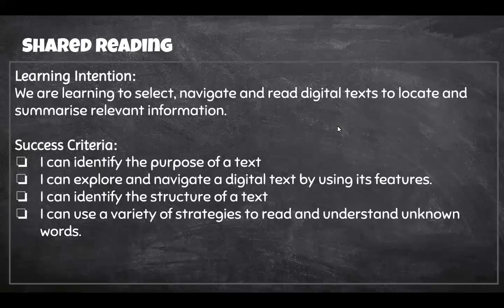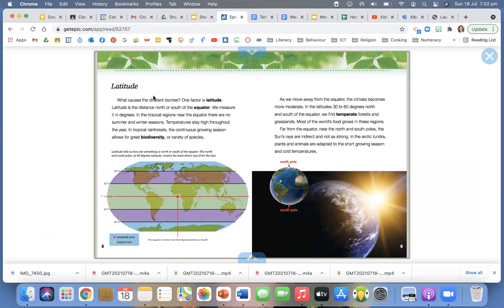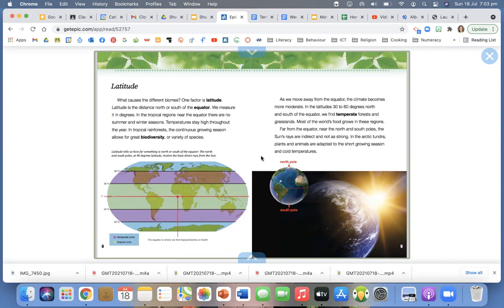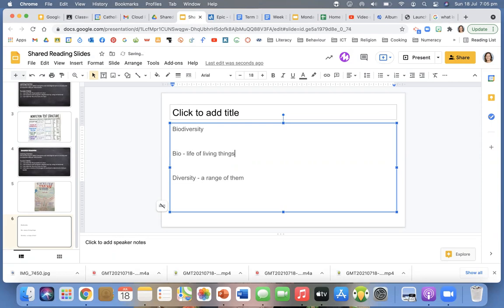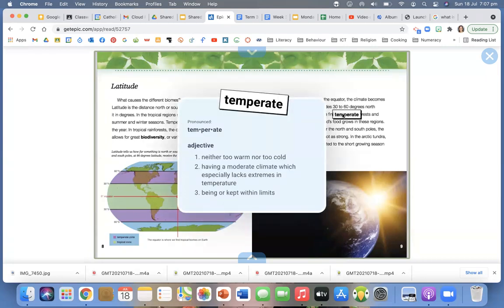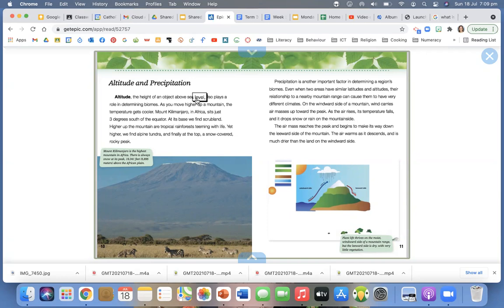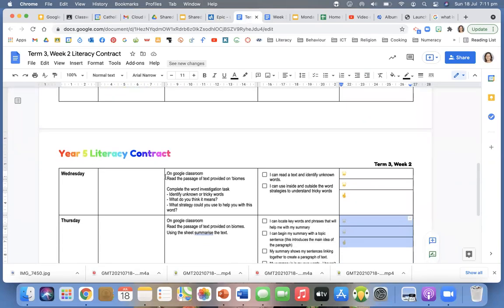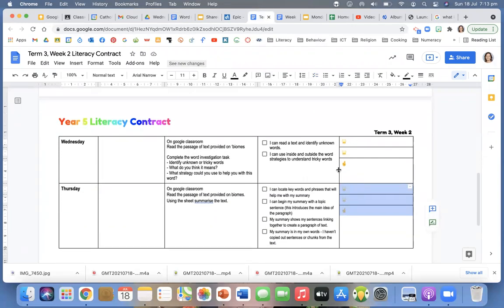Wednesday Shared Reading - Week 2